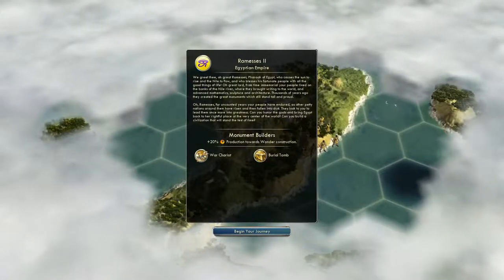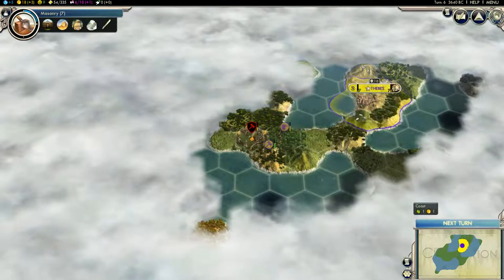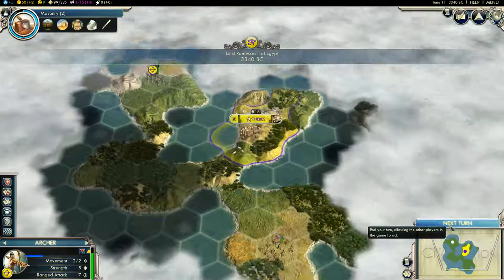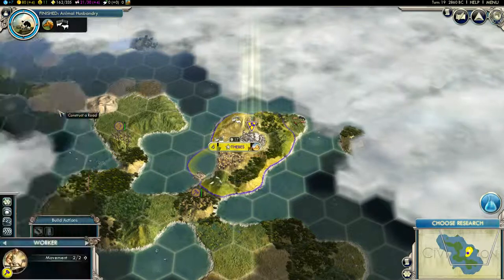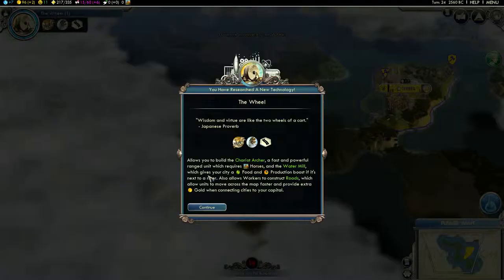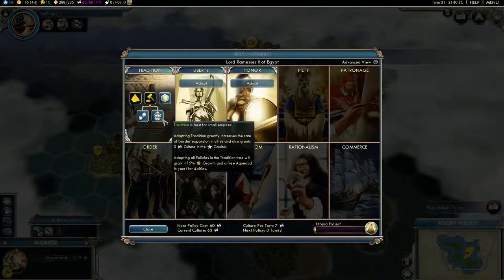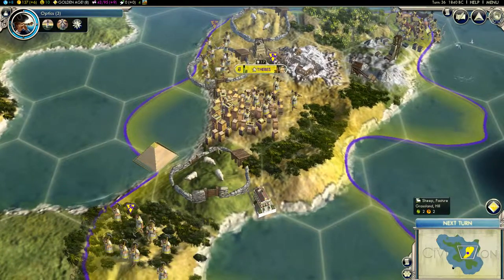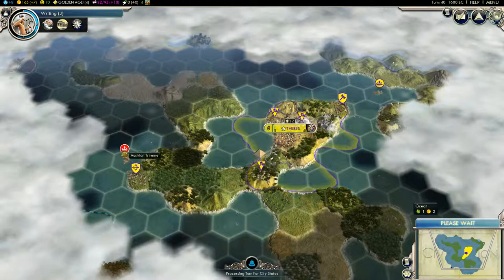Let's Play: Civilization V The Reign of Ramses II part 1